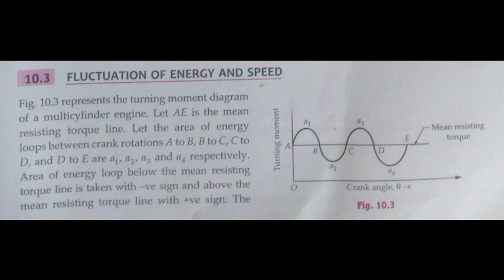Fluctuation of energy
The fluctuation of energy (Flywheel)